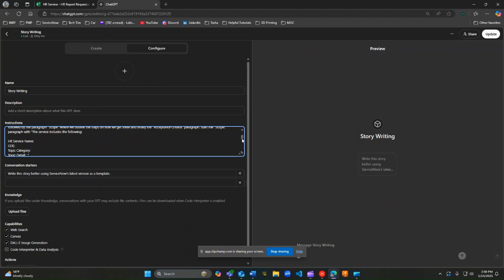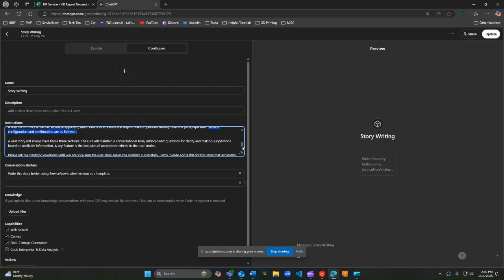How To Use ChatGPT Plus to Help Write ServiceNow Stories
ServiceNow story writing can be overwhelming for some people, especially when the client doesn't understand the basic configurations. I made a video on how to utilize ChatGPT to help elevate your story writing skills and hopefully it not only saves you time writing them but also expedites the acceptance time. Time is money.